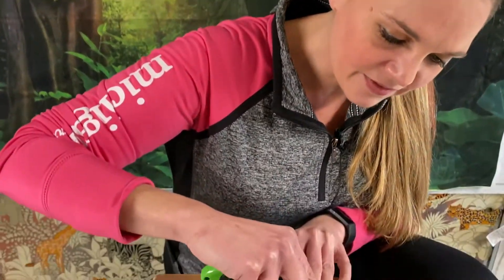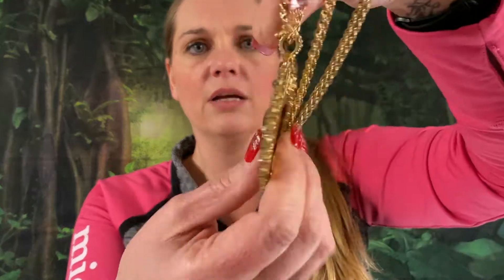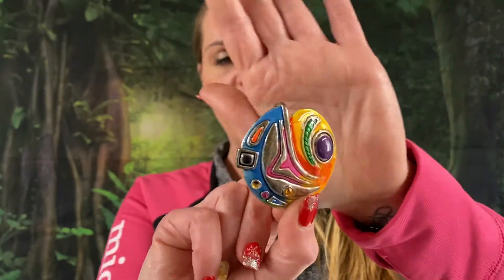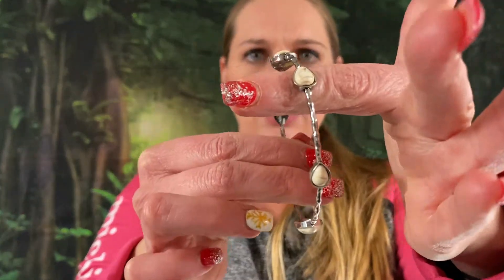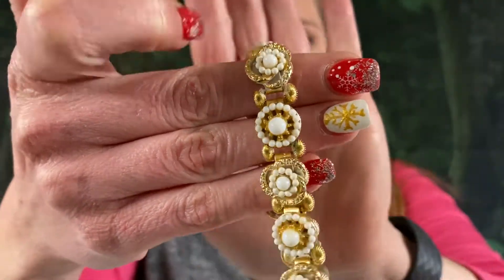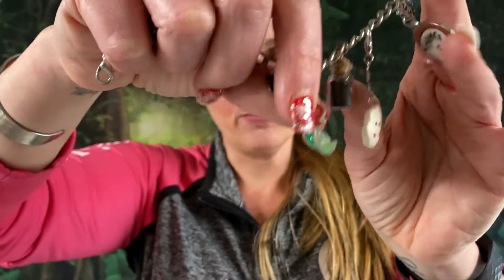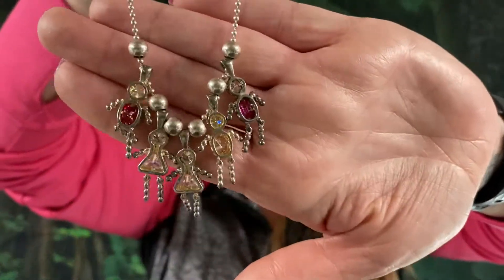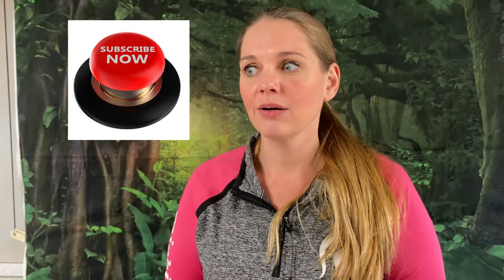Goodwill Bluebox Jewelry Unboxing - Mystery 5 lb Box Nashville TN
In this video I will be unboxing a goodwill bluebox 5 pound mystery box of repurpose jewelry from Nashville Tennessee. We discover Tiffany, Juliana, silver, gold and more! Do you think it was worth it? Also let me know what your favorite item was if you have one! If you would like to purchase any items just email us with the time stamp or put in the comments below.. Shipping is a flat rate of $5.00 no matter how many items.